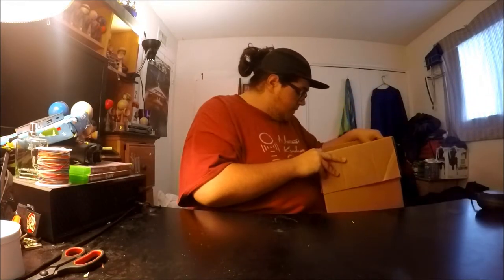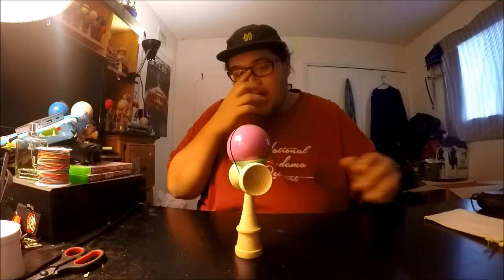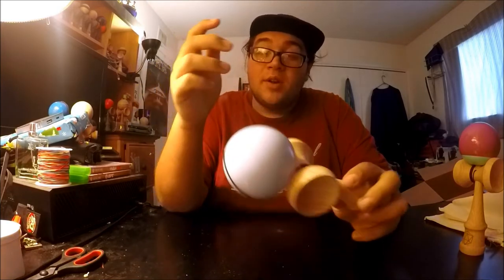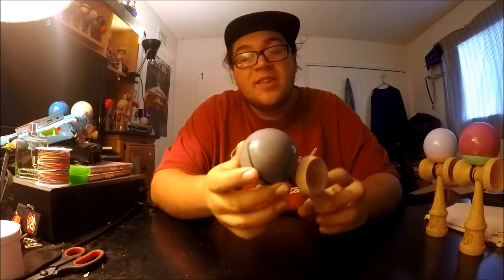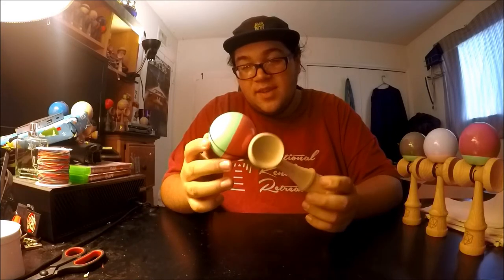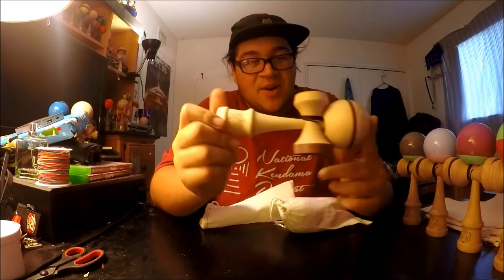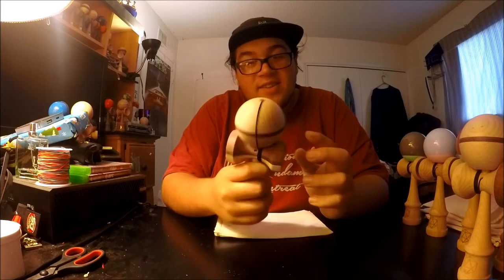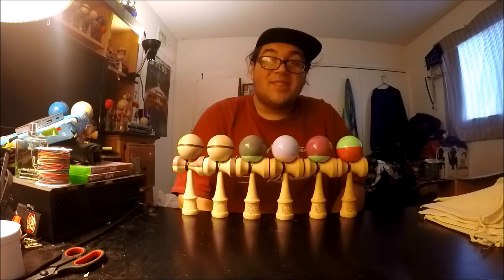Analog Kendamas 2017 Unboxing!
(Sorry for the bad lighting)
This is the second batch of kendamas from Analog and i cant wait for you guys to check it out!

The Second Batch of Kendamas Will Be Released the Second Week of January! Get Hyped!